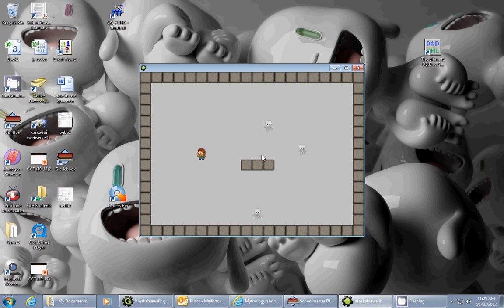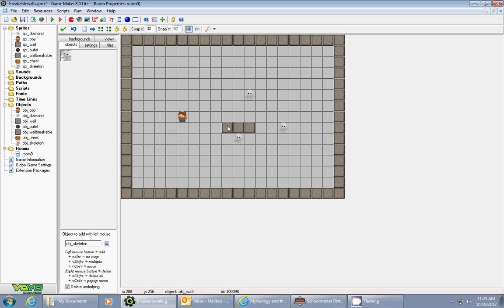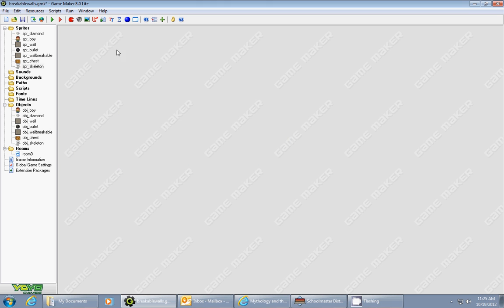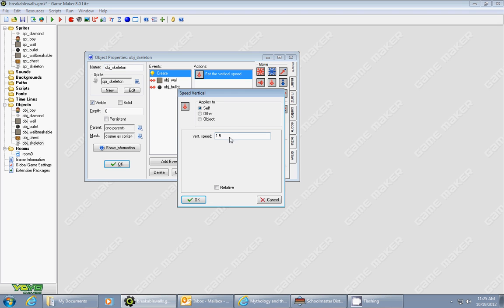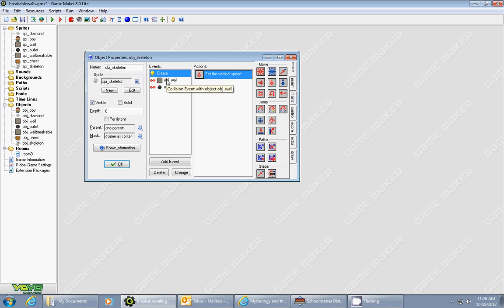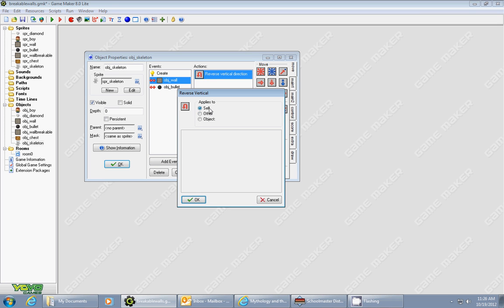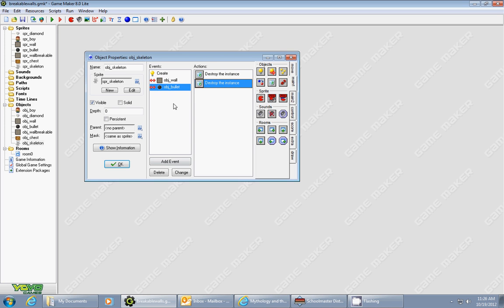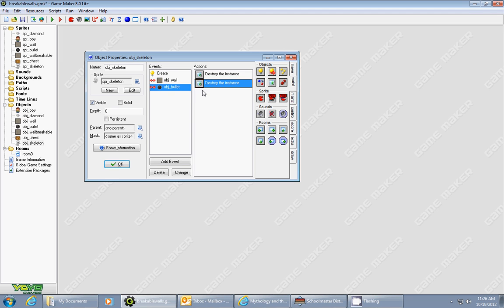Game Maker How to Kill Monsters with Bullets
In this tutorial I will show you how to kill a monster with a bullet.